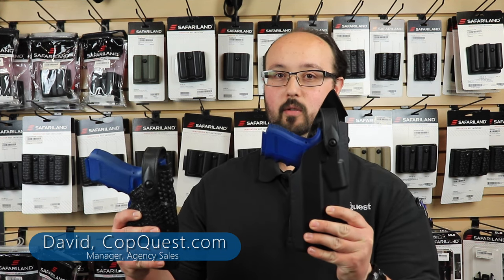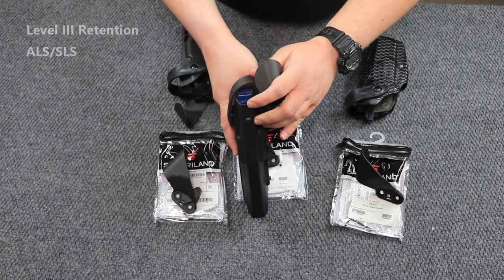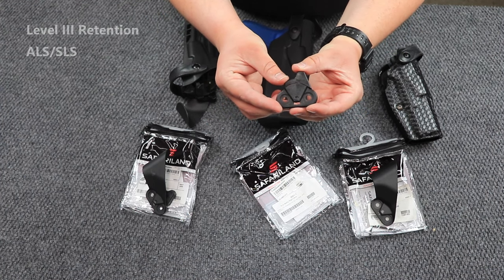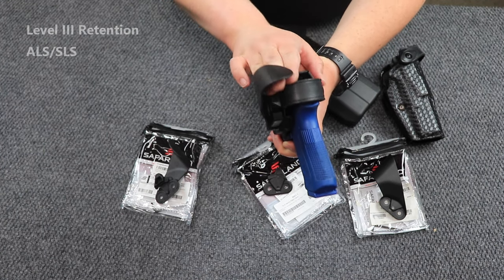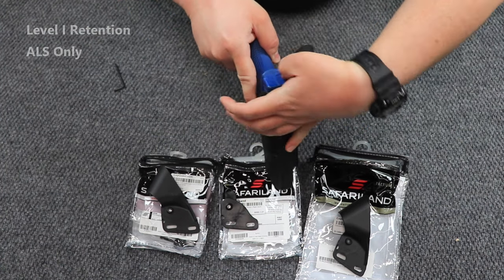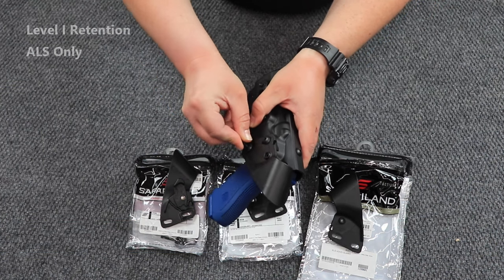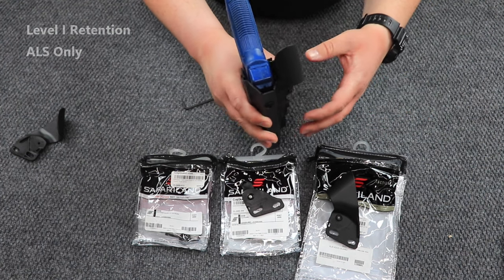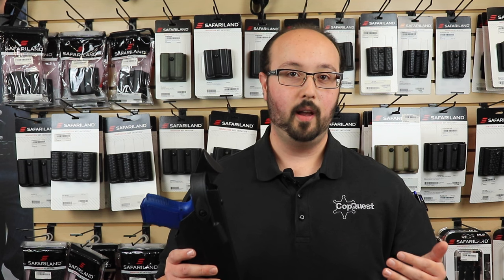Safariland Duty Holsters - Hood Guard & Sentry Guard 101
Do you want to add or remove a Safariland hood guard? This is the video for you! Learn more about these additional security features that help secure your firearm in a Safariland holster.

*Note: No holster is ever 100% secure, but these items will help*